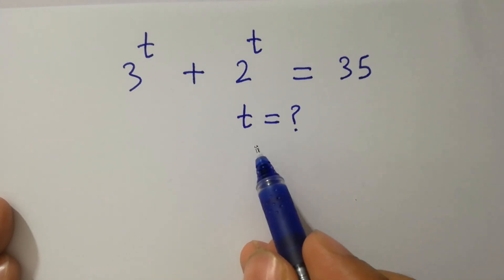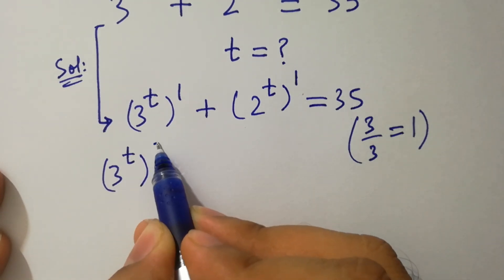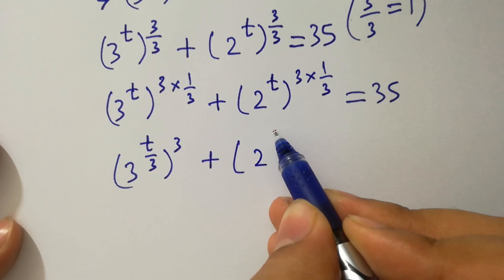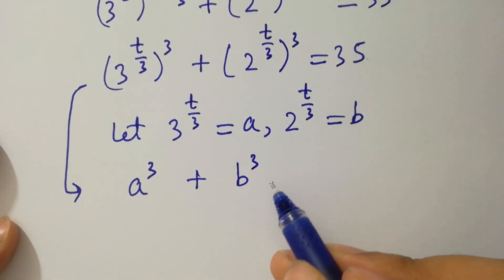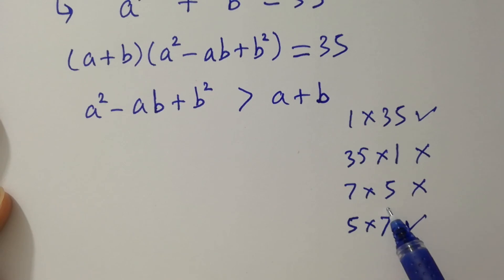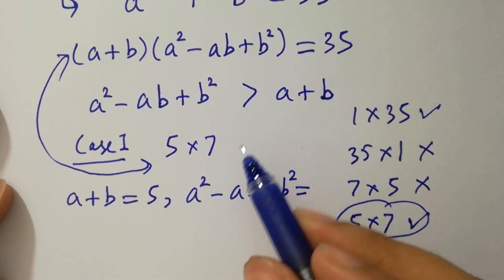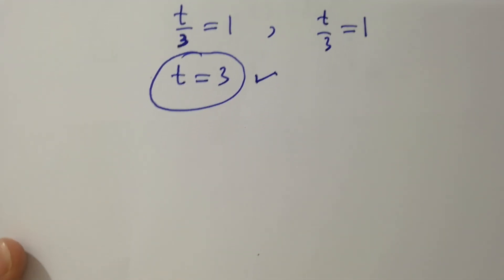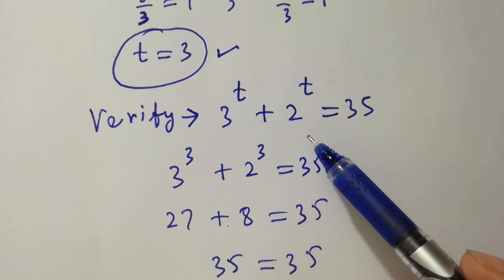Solving a 'Stanford' University entrance exam | t=?